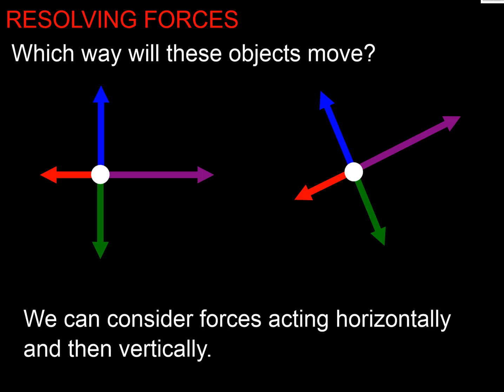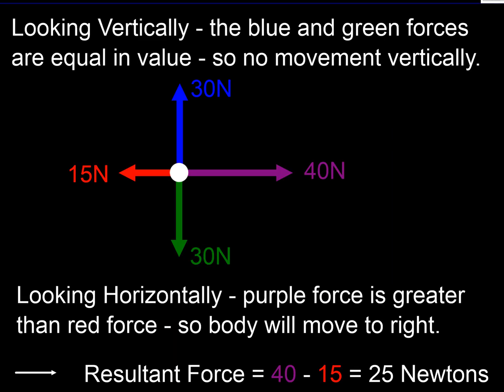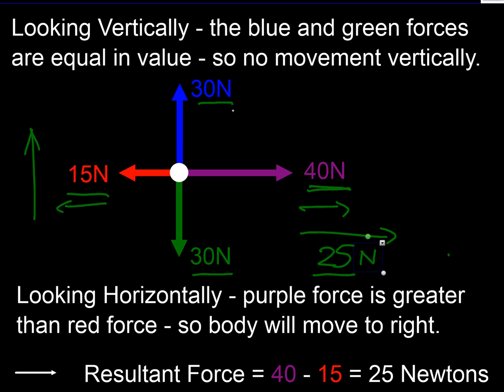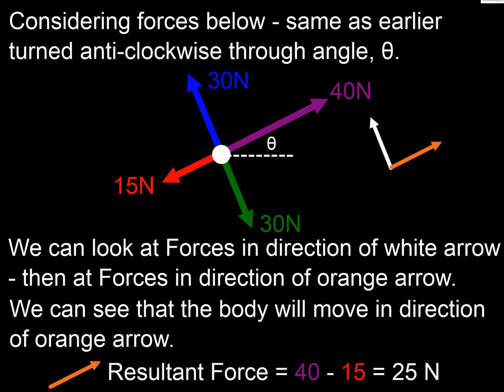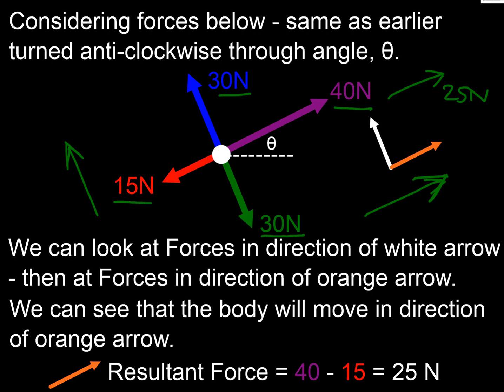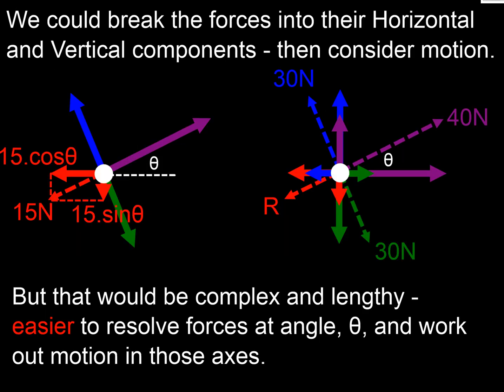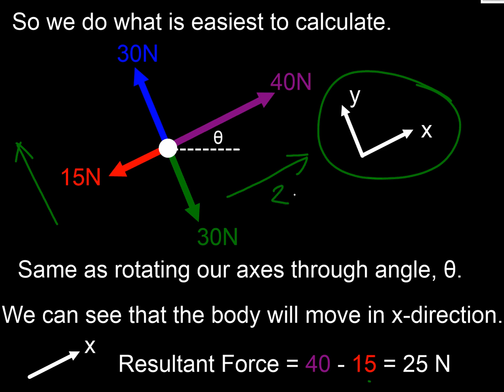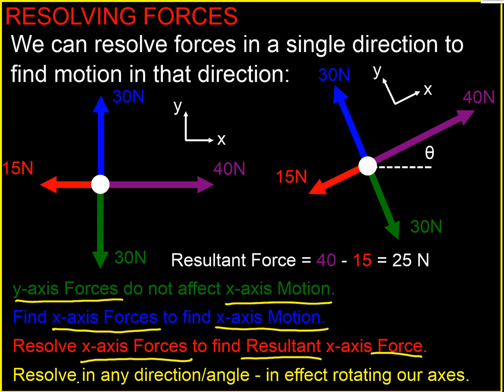INTRO TO RESOLVING FORCES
Introduction examples to multiple forces.  Demonstrating the concept that Forces in the y-direction do not affect motion in the y-direction and vice versa.  Demo of resolving forces in a direction.  Introduction of resolving at angles to horizontal or vertical - to make calculations easier.